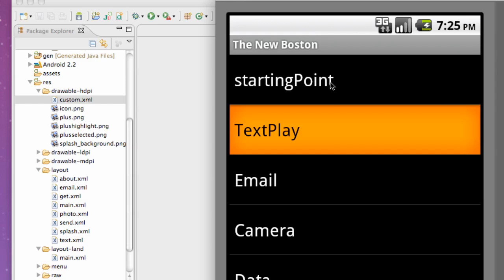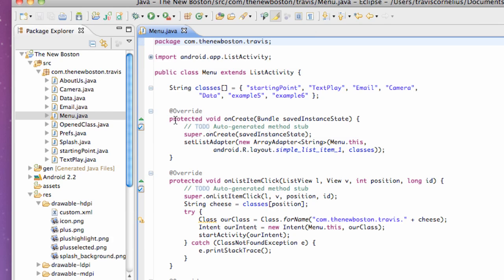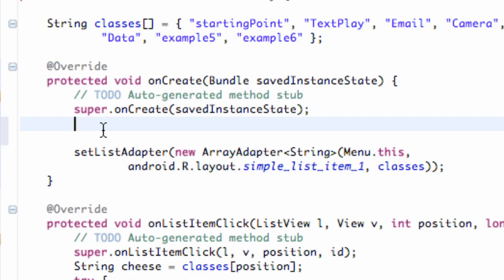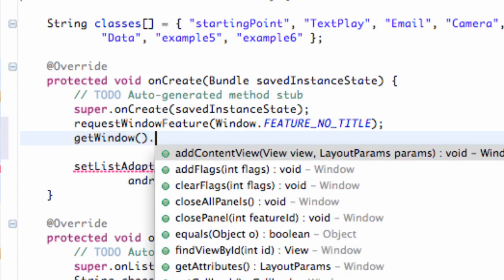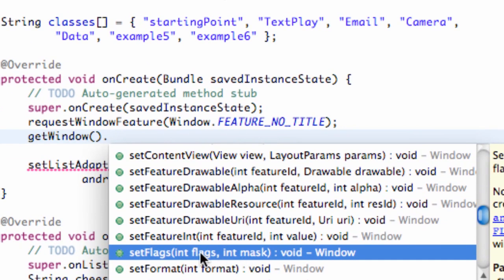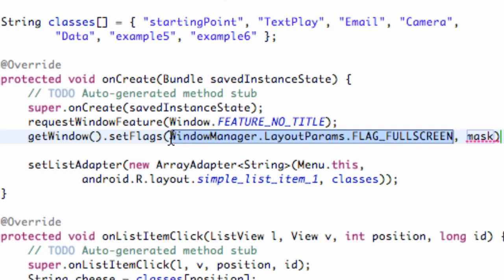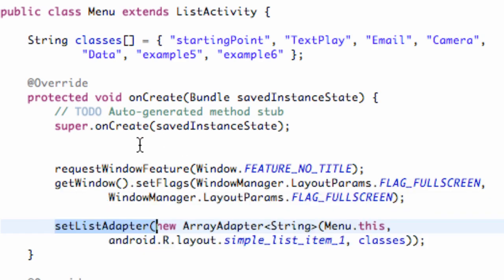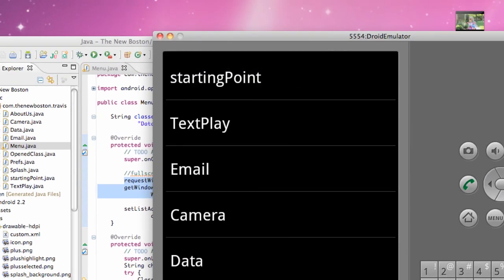Android Application Development Tutorial - 61 - Full Screen Activities